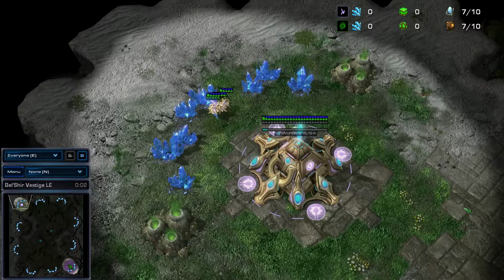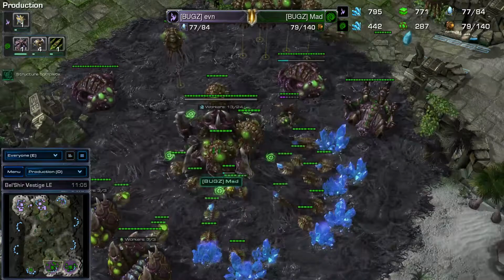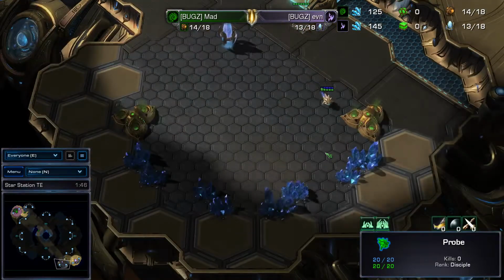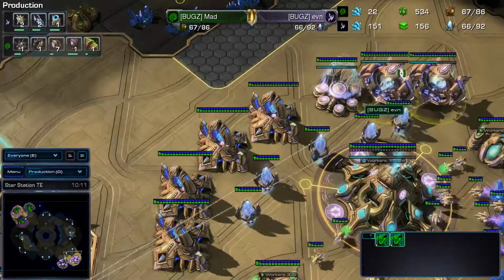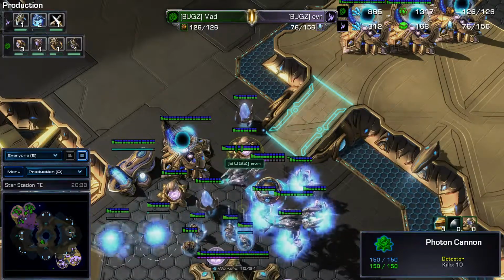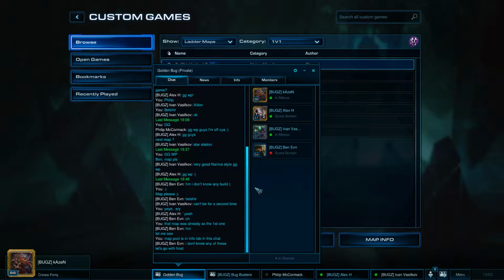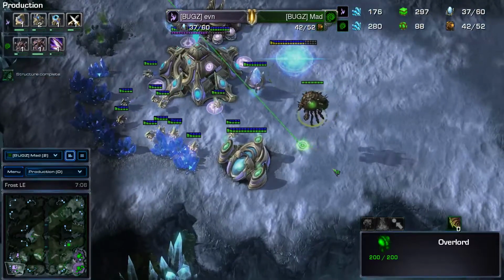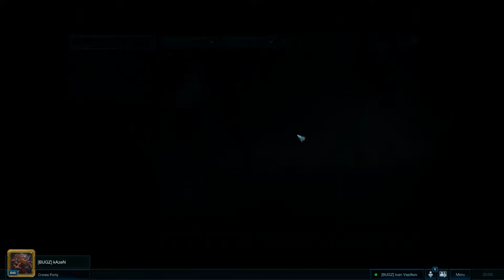GB 3, R2 - evn vs Mad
Golden Bug, StarCraft 2 Tournament, Keywords Studios, [BUGZ]